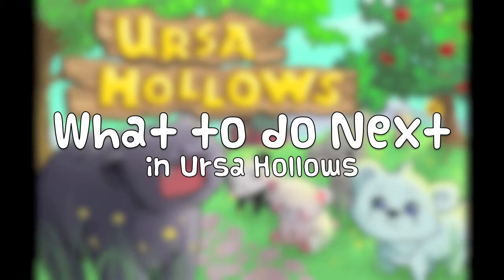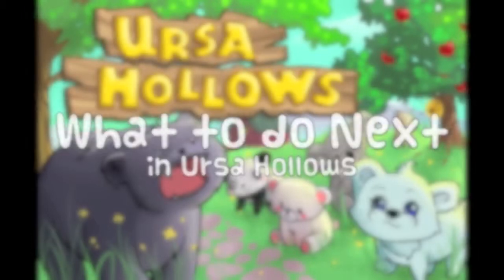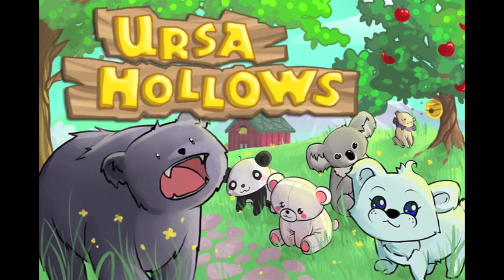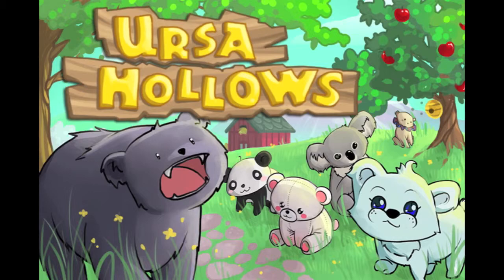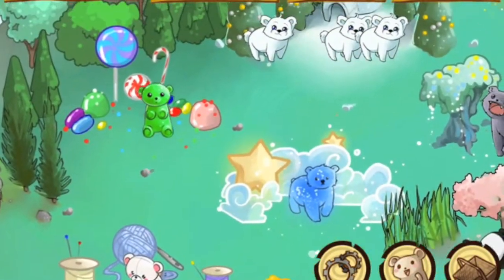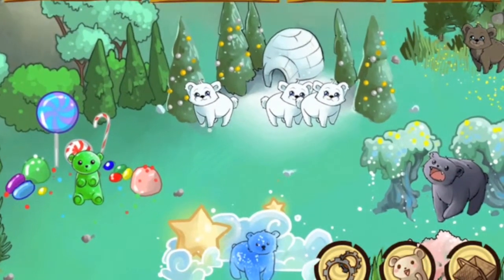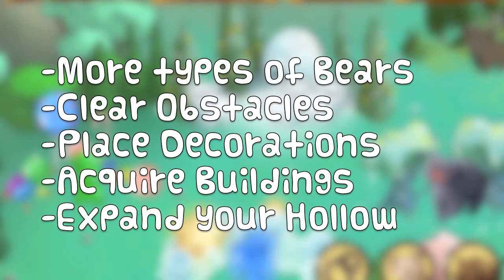What to do next in Ursa Hollows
More tutorials coming soon! Check back later!

Ursa Hollows is a simulation game from Carvine Software for iPhone and iPod Touch.

Make sure to like our Facebook page to stay updated on Ursa Hollow's release date and more: